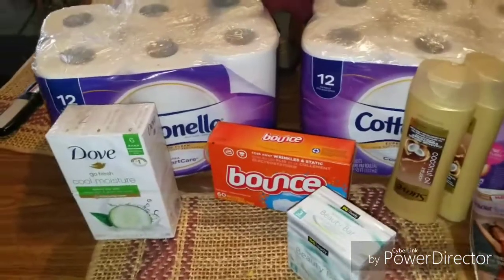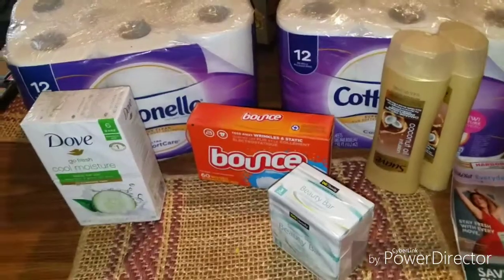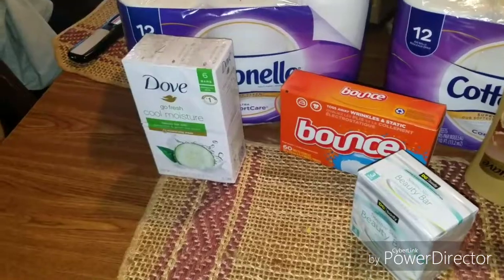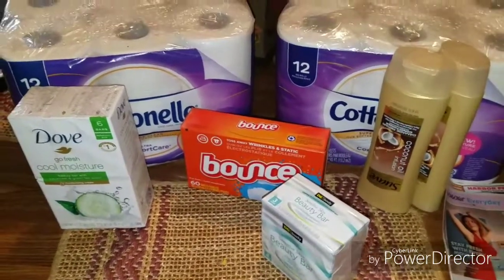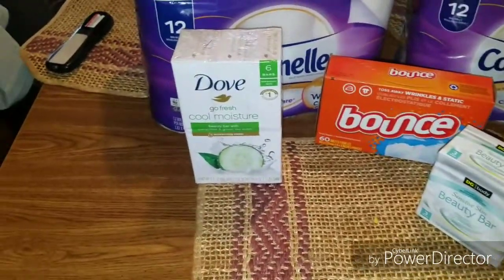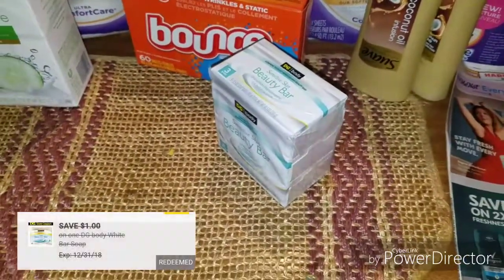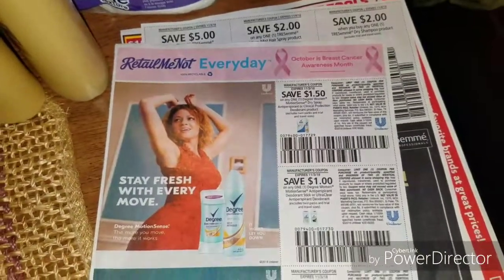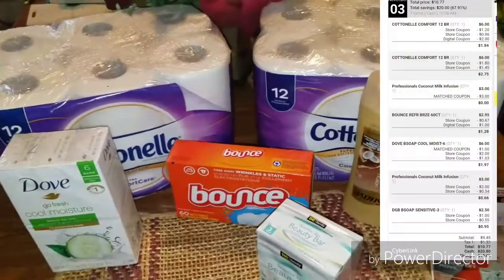DOLLAR GENERAL 5/25 SCENARIO [CHEAP TISSUE]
Hey guys! 5/25 Dollar general scenario for 11/3/18